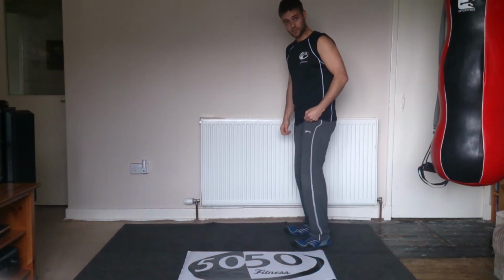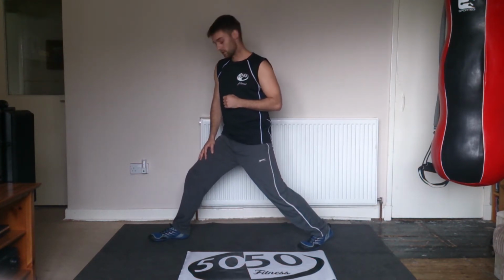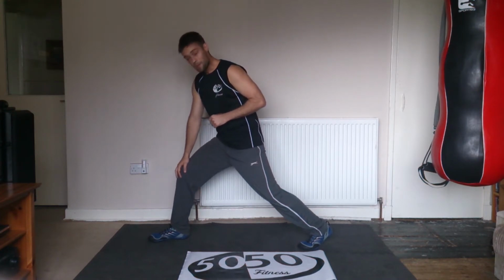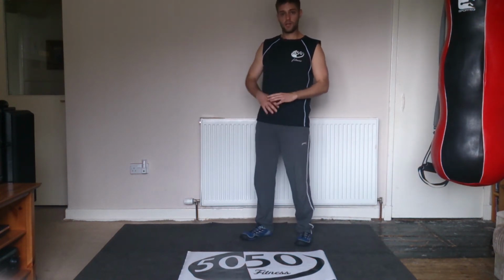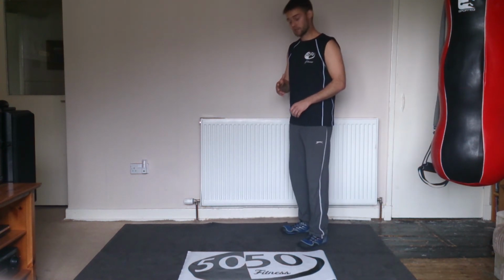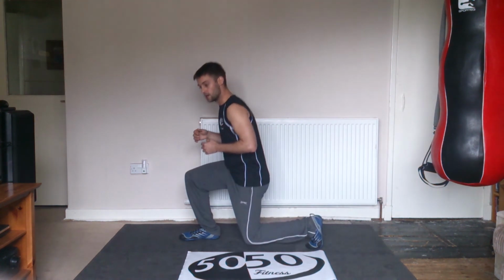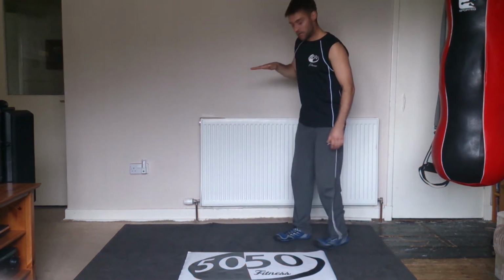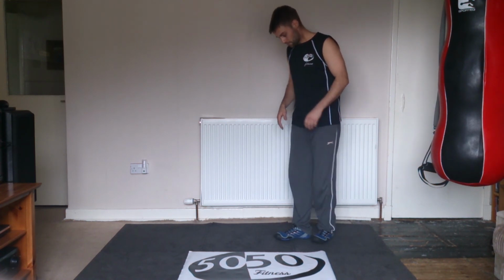How To - Lunge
First part of my Lunge tutorial here. Hope you enjoy it. Watch this space for part 2 coming soon.